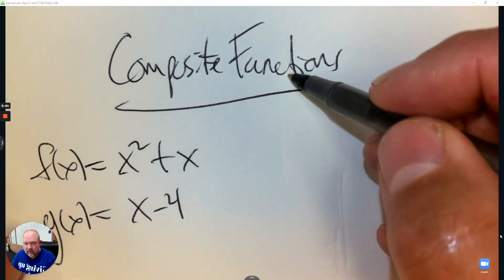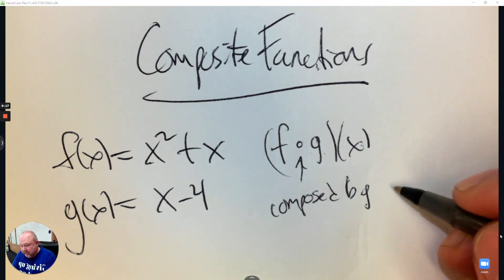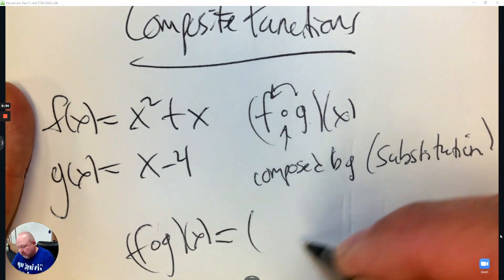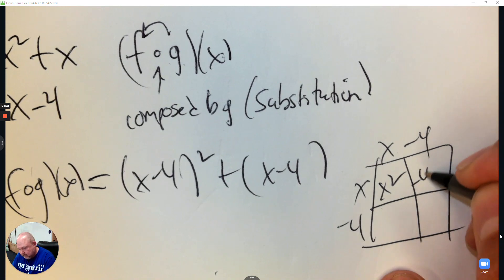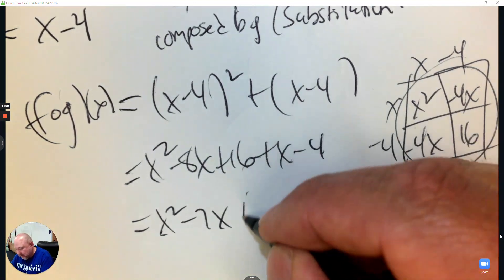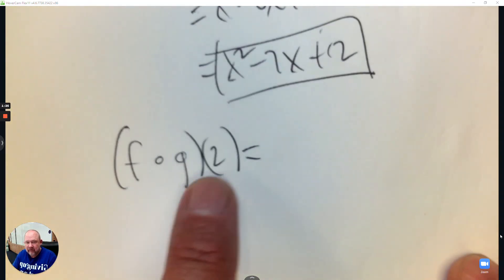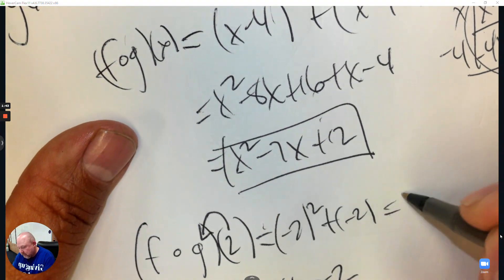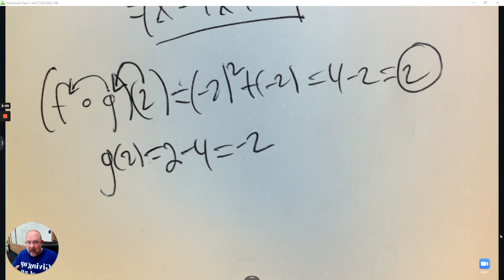Math 3 Composite Function REVIEW